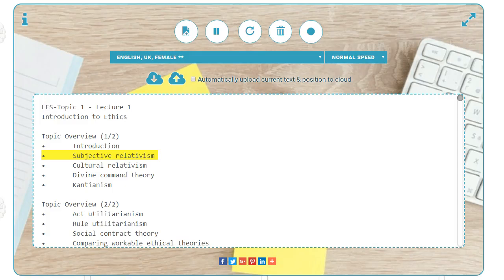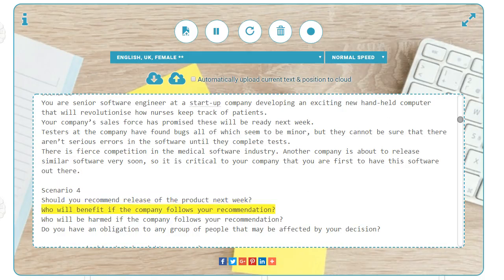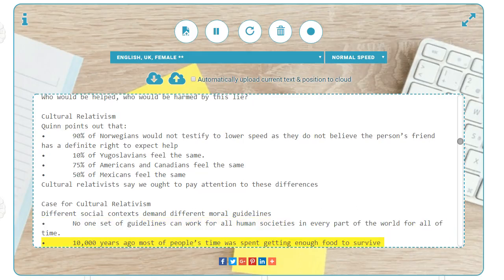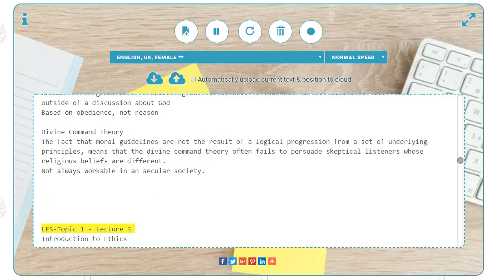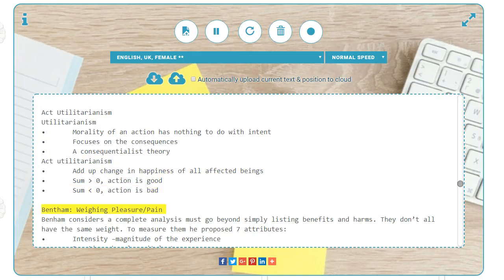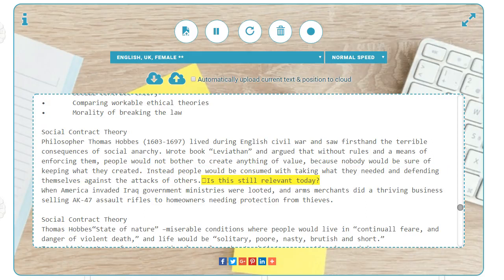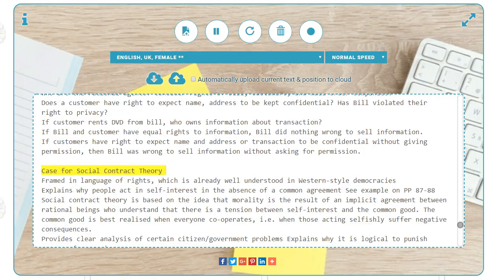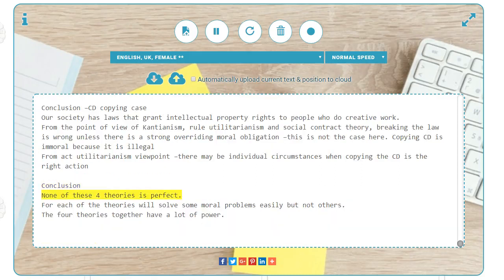Ethics in Computing